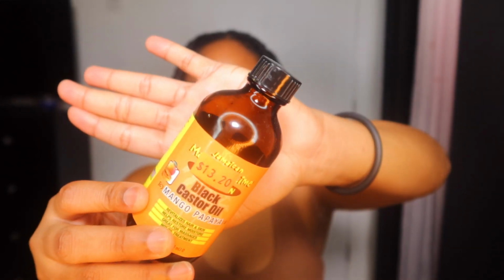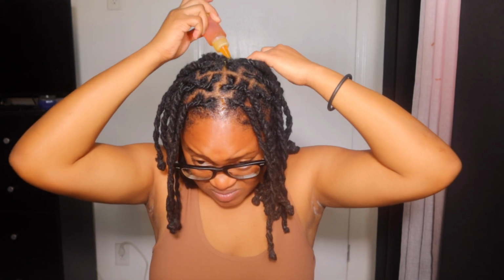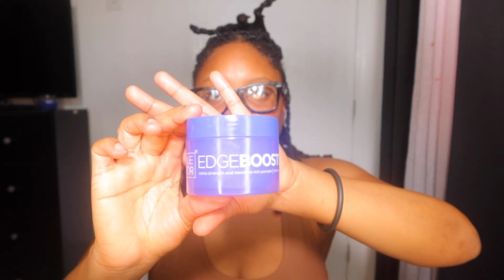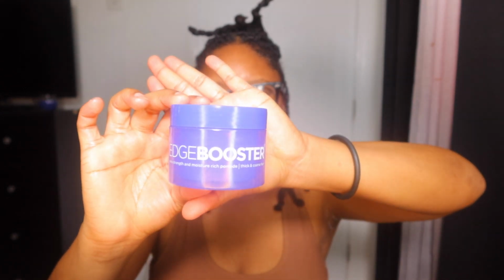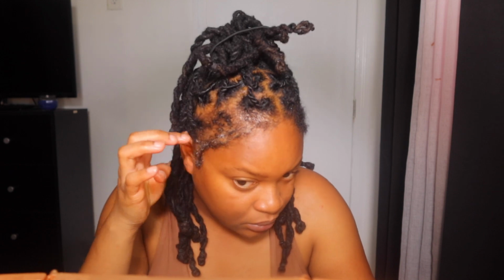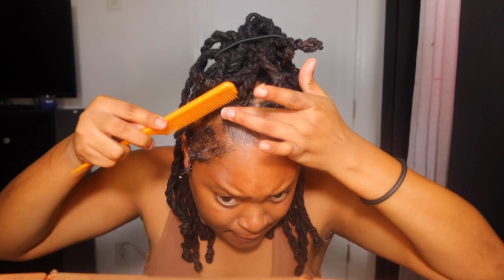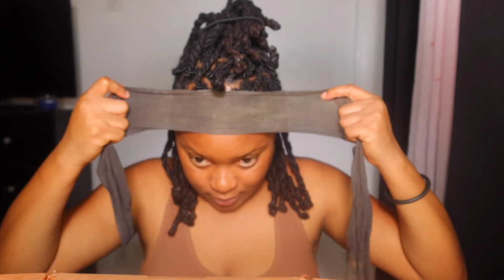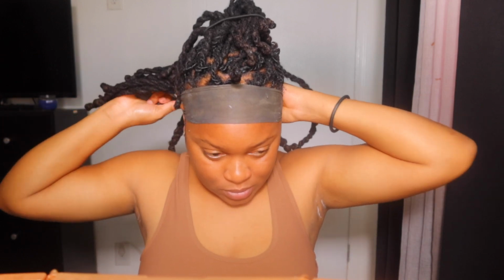How To Keep Your Two Strand Twists Fresh: A Detailed Locs Maintenance Routine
hey gyals ! in this video i am showing you how i keep my two strand twist fresh everyday ! my daily locs maintenance routine

Products Used :

JAMAICAN MANGO&LIME] PURE ORGANIC BLACK CASTOR OIL

Chapters :

My Popular Loc Videos
Using Faux Locs Over Starter Locs To Avoid The “Ugly Stage” | My Experience W/photos | BAD IDEA
Loc Snippet
Number of locs ? 75
When I started my locs ? JULY 26,2019
P.O.BOX - F41948
Freeport ,Grand Bahama
Bahamas
About Section
Hey Gyal !  My Name is Moniqua Bain . On channel you will see lots of My 4C LOCS JOURNEY , AFFORDABLE DRUGSTORE MAKEUP LOOKS, AFFORDABLE DRUGSTORE MAKEUP REVIEWS , AFFORDABLE COOKING MEALS, AFFORDABLE Fashion PLUS an  AFFORDABLE LIFESTYLE  ROUTINE VIDEOS .
Slogan ' Living Life The Affordable Way "